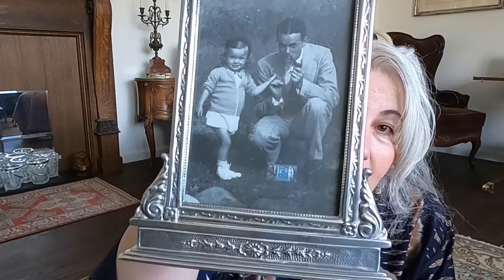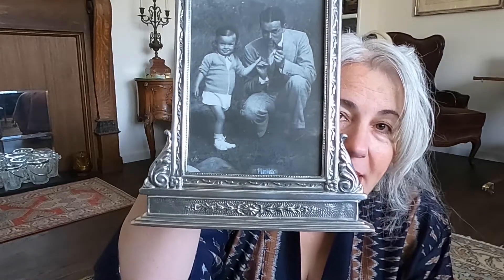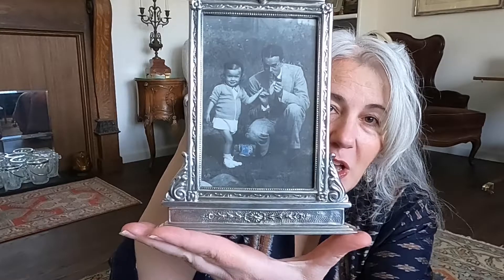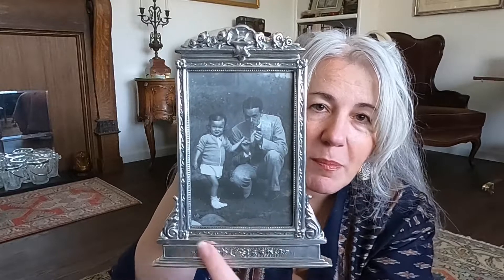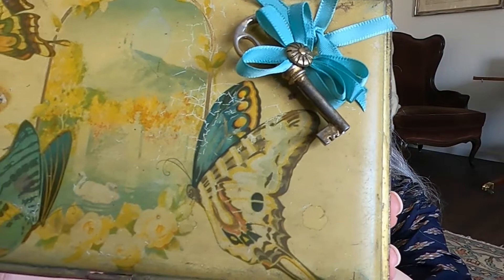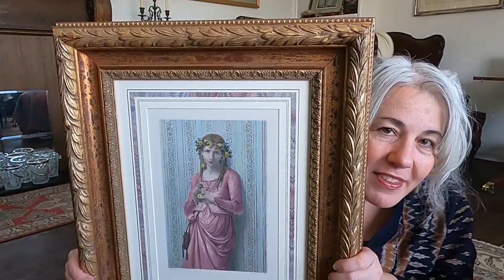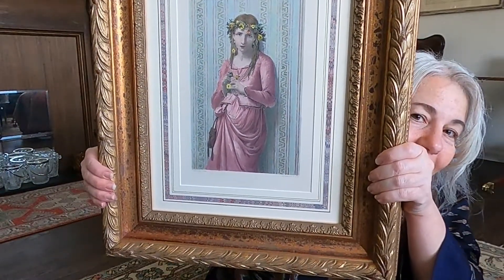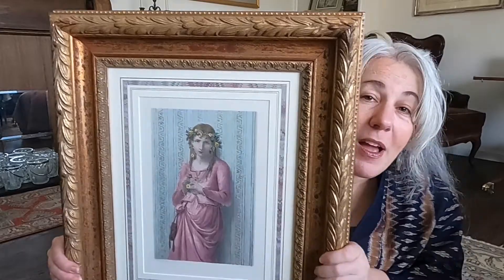THRIFT & ANTIQUE SHOW AND TELL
Sharing one thrift find, one craft/upcycle. and one example of putting thrifted finds together to create something GREAT!